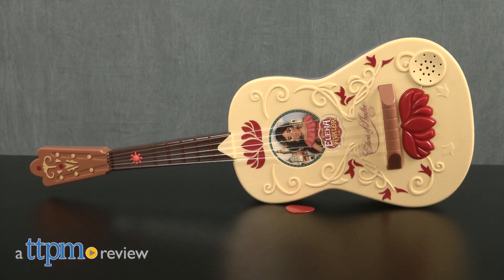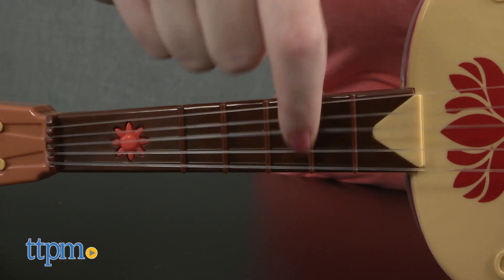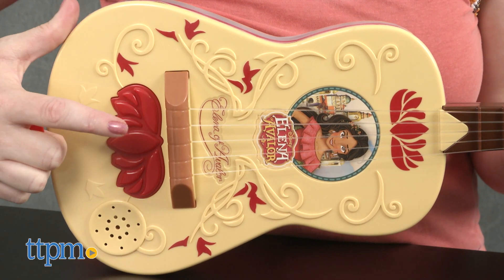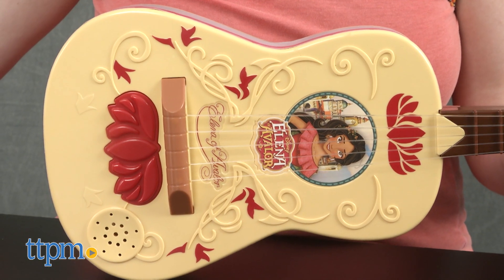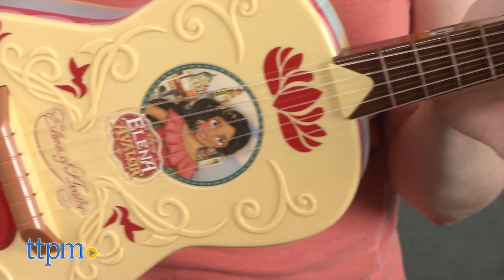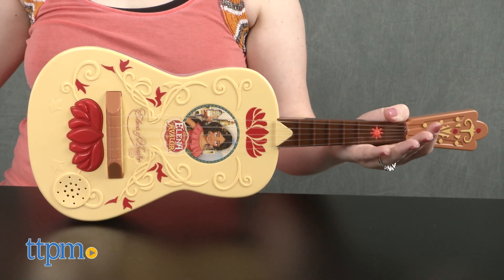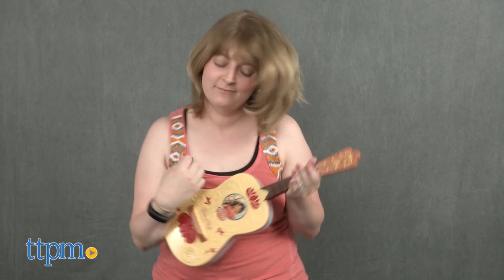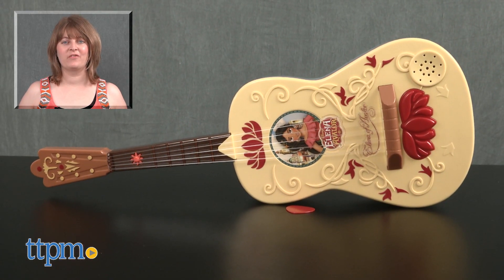Elena of Avalor Storytime Guitar from Jakks Pacific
You’ll find “The Magic Within You” and know that it’s “My Time” to be “Ready to Rule” just like Elena of Avalor! The Elena of Avalor Storytime Guitar plays all three of those popular songs from the new Disney Channel show and you can strum and sing along! In this video, see how you can play and sing along with Elena or sing on your own for lots of musical roleplay fun! For full review and shopping info

Product Info:
Make music just like Elena with the Elena of Avalor Storytime Guitar. Featuring the same look and details as the viheula guitar Elena uses on the Disney show, this toy guitar plays three songs from the show and has real working guitar strings that play musical notes. It comes with a red guitar pick so kids can strum along. Press the large button at the bottom of the guitar to start the music. It plays “My Time”, “Ready to Rule”, and “The Magic Within You”. Kids can sing along with Elena or press and hold the mute button just under the top of the guitar strings to eliminate the vocals and only hear an instrumental version of the song. This allows kids to sing the songs on their own.